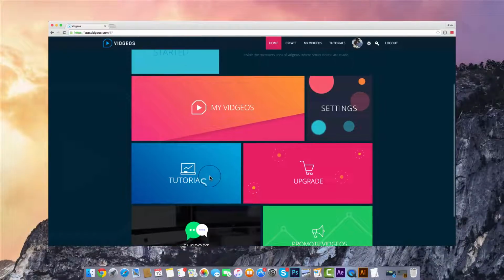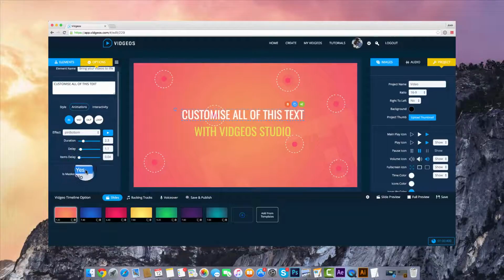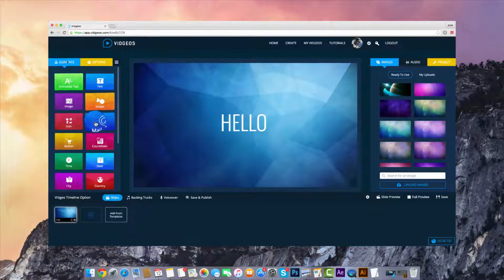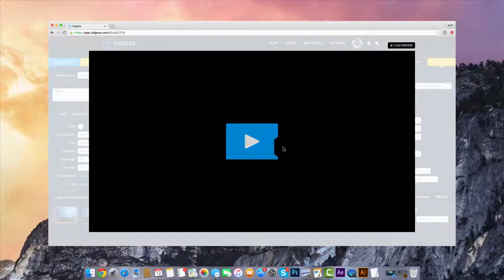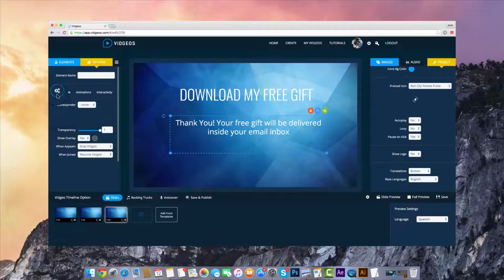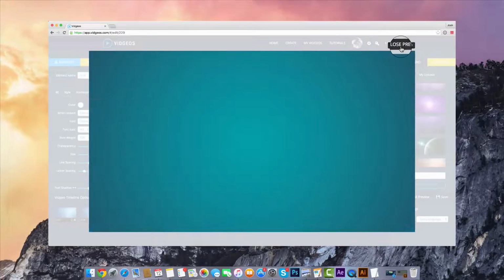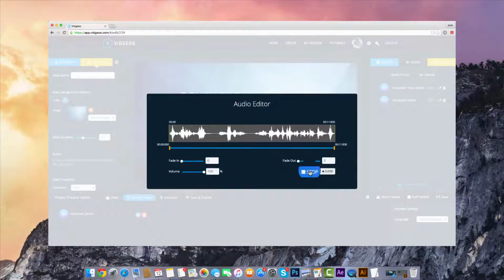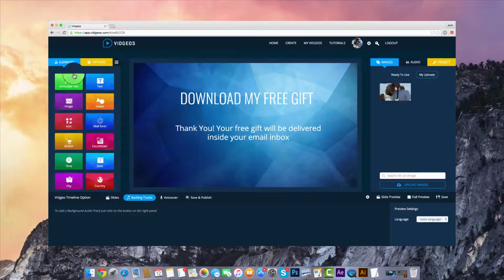Vidgeos Product Launch!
The smartest video eve! Create with vidgeos. Capture your viewer's attention. Create smart videos. Engage your target audience. Capture your viewer's attention with smart apps. Try it now